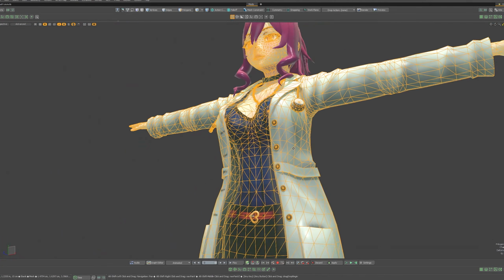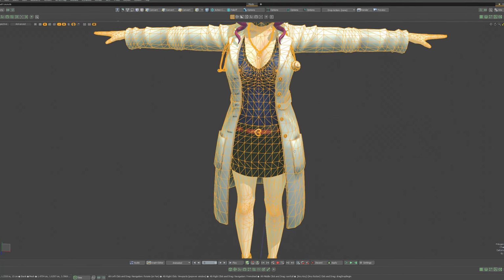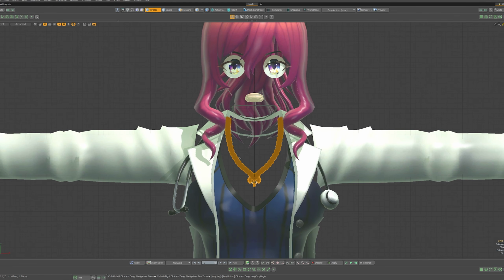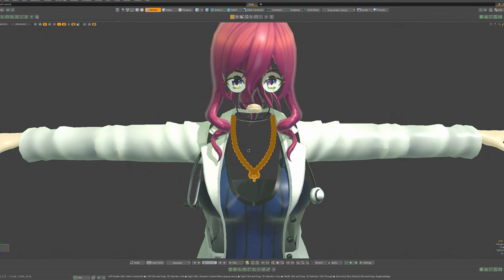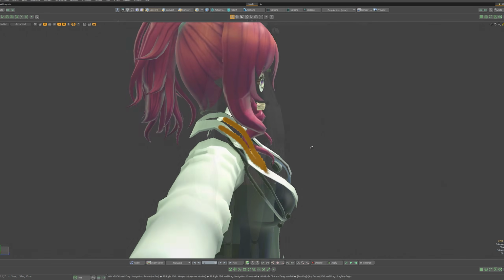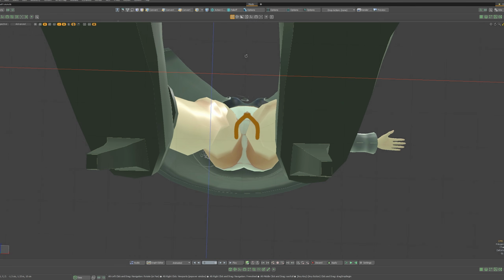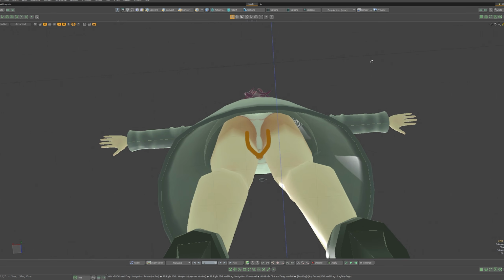Senpai's Hair Update and Why is Nurse Model is broken.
Yandere Simulator keeps updating its old dusty files, first it was yandere Chan, now it's senpai and other background characters. let's take a closer look at what yanderedev provides.